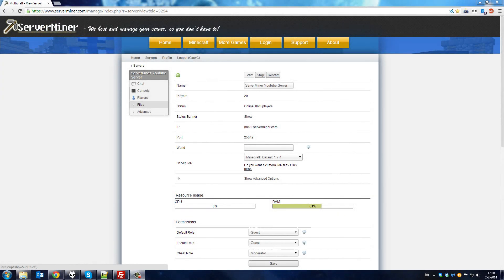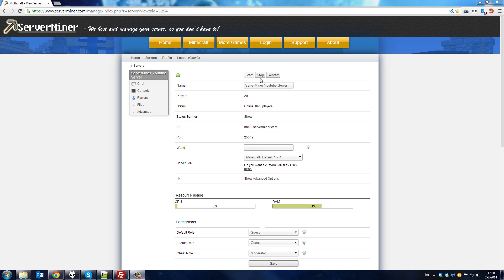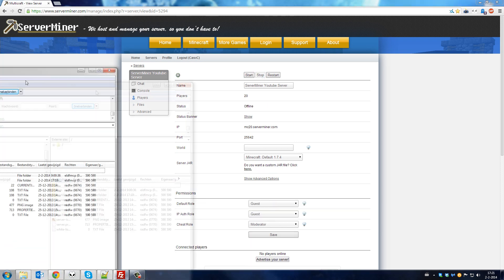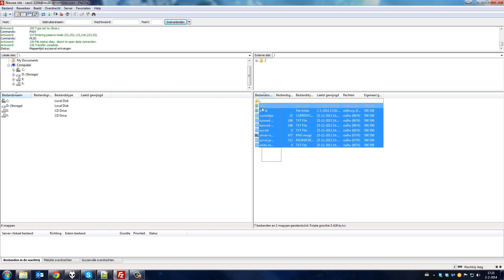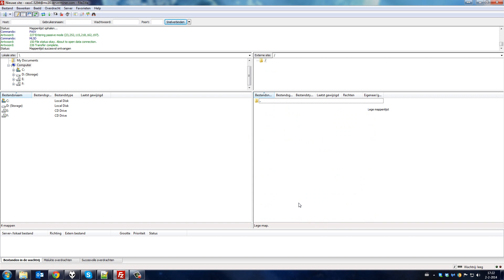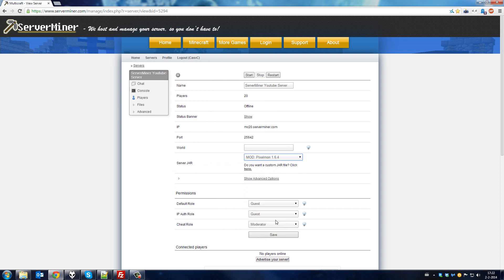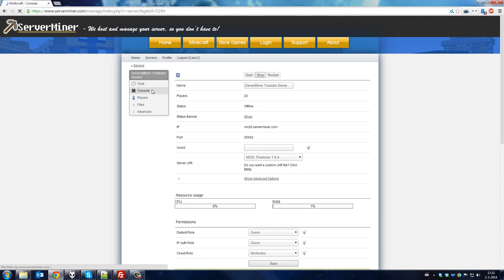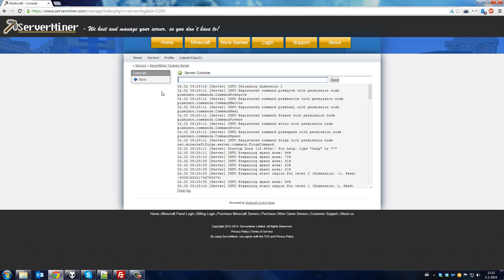How to 1-click install Pixelmon on your server.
This tutorial will show you how to easily install PIxelmon on your server by using our pre-configured jar option!